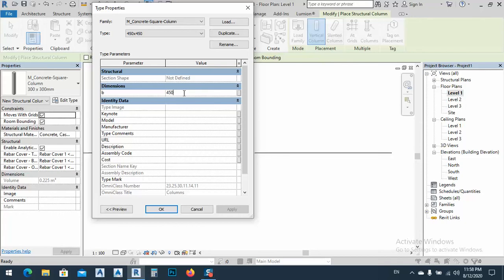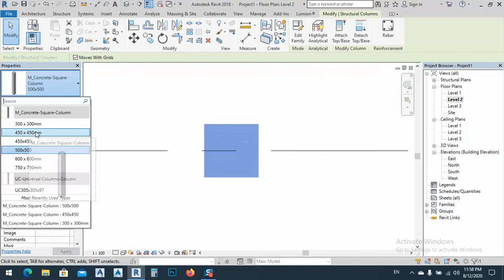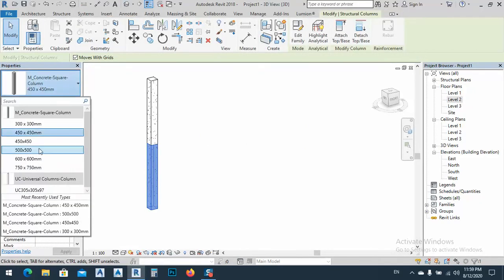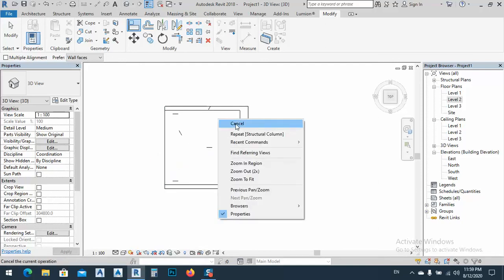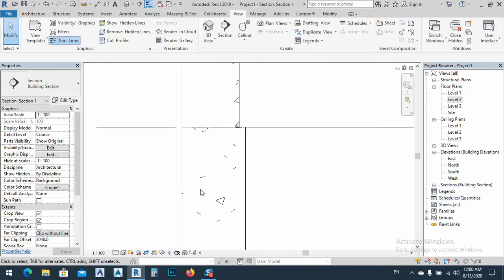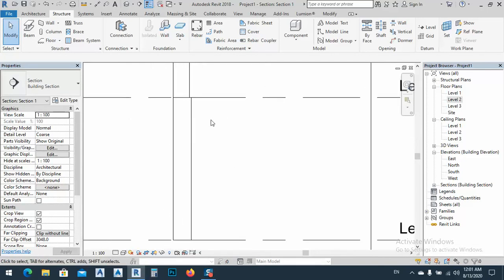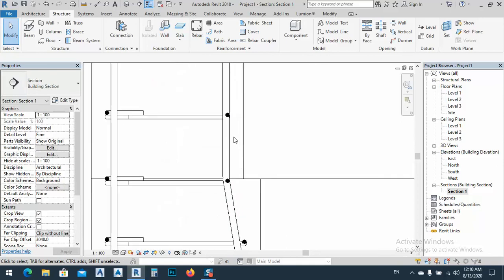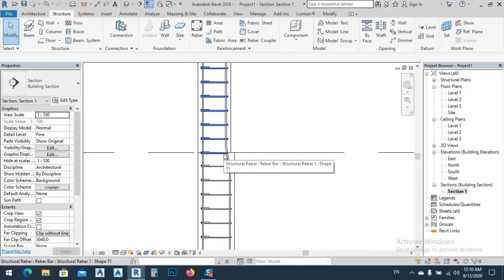Revit structure column section change detail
This is second lesson in autodesk revit structure course